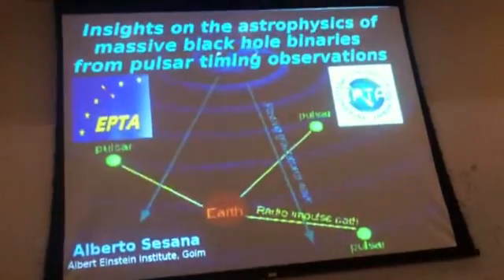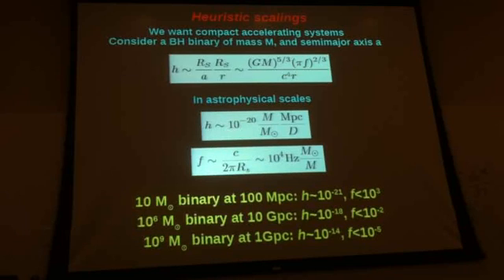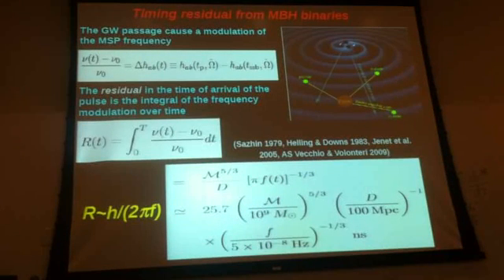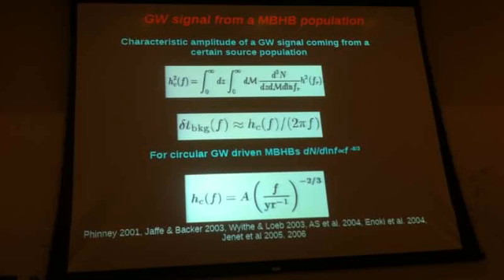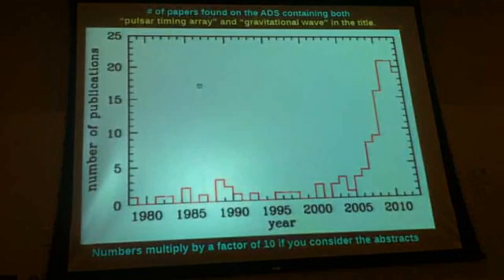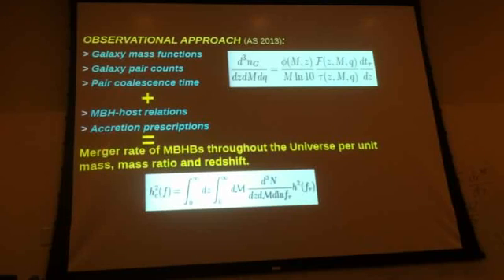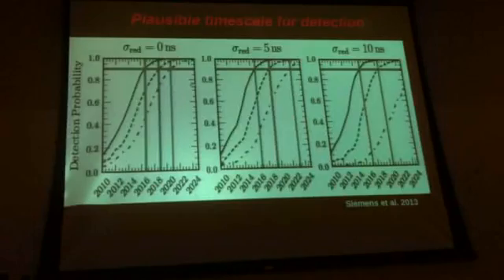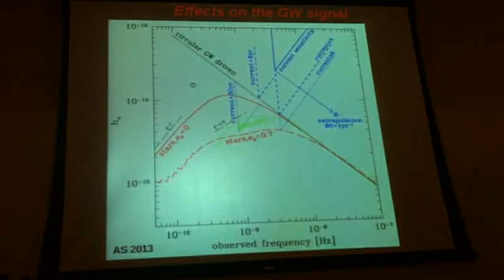SMBHs and PTAs, by Alberto Sesana - Pau Amaro-Seoane Astro-GR 2013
SMBHs and PTAs, by Alberto Sesana, Astro-GR@AEI 2013, URL of the workshop (Please note that the title might have been shortened because of the limit imposed by youtube. The full title is in the web page of the meeting)